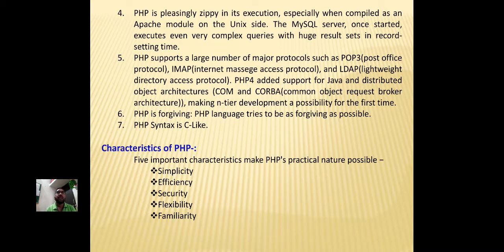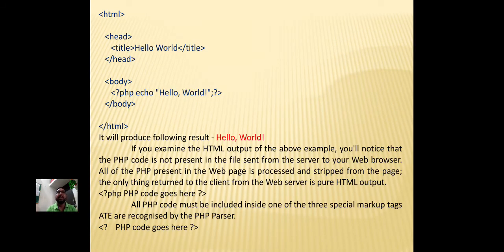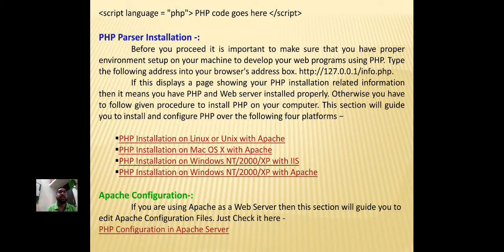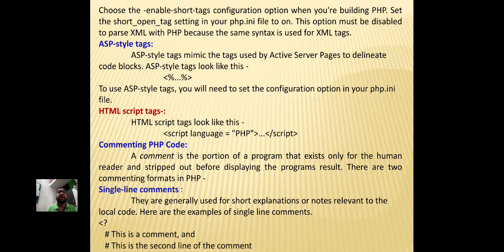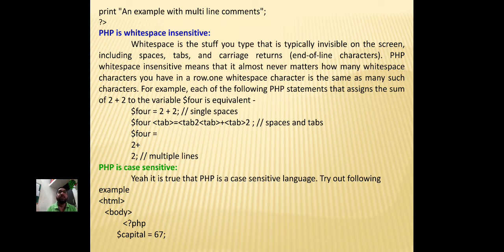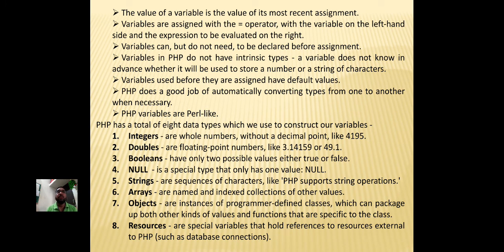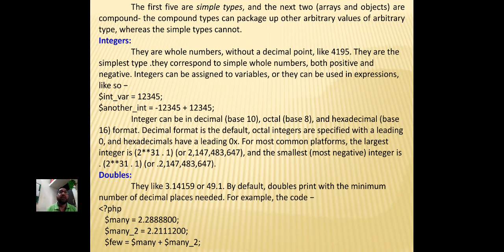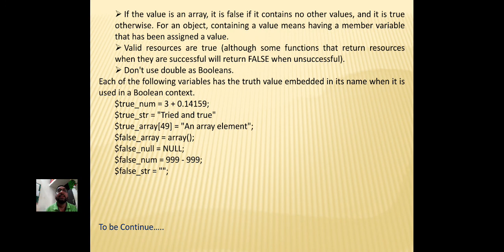Lecture1 BCA1 Paper 105 Unit4 Introduction to PHP By prof. Durgesh Kumar Kotangle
Web Technology and E-Commerce